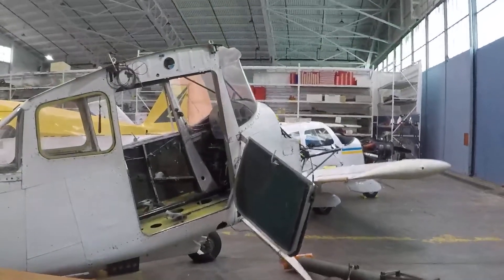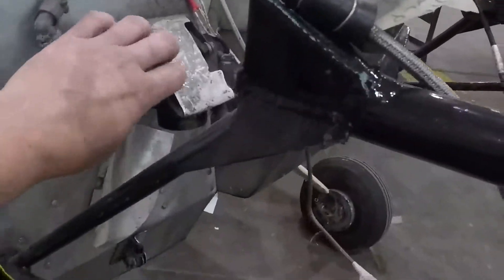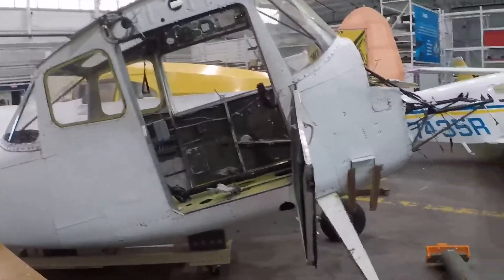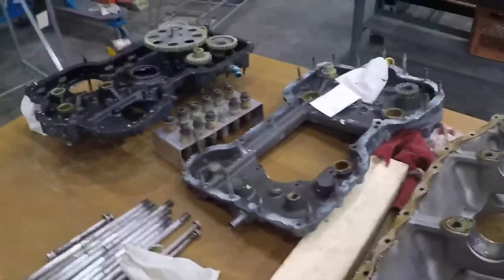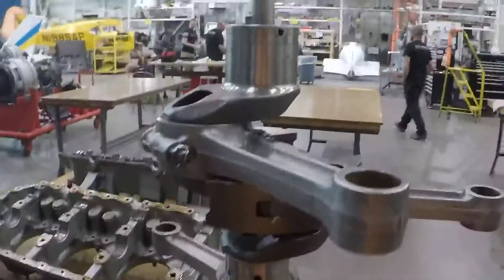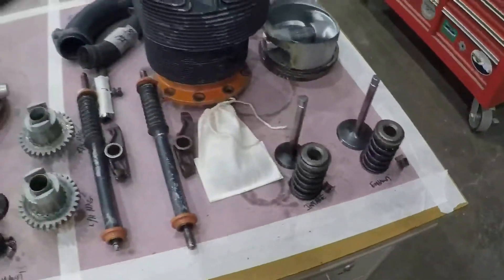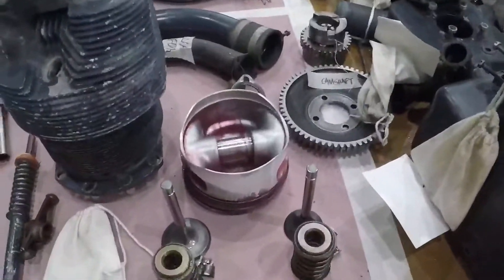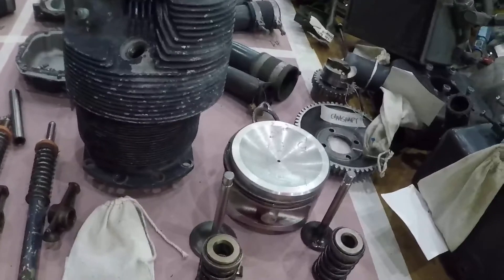O-1 Birddog O470-11 engine overhaul. Part 1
In this series of videos I will post the progress and video of doing an engine overhaul for our O-1 Birddog.  This Birddog is not going to be in airworthiness and will never fly.  The hope is that the plane can be ground run and all the systems serviceable.  This Birddog is part of Lake Superior College  AMT program in Duluth Mn